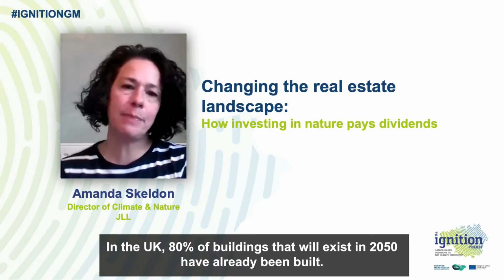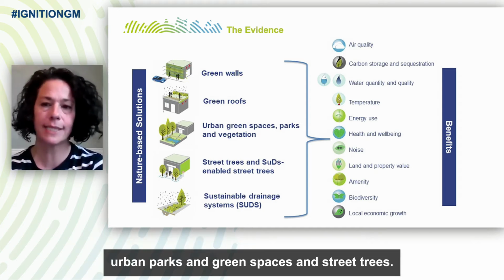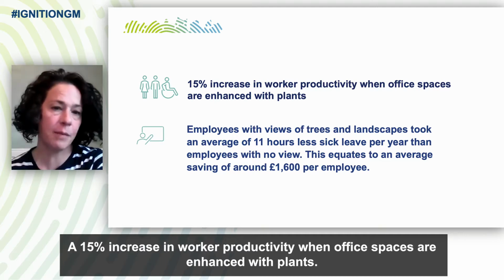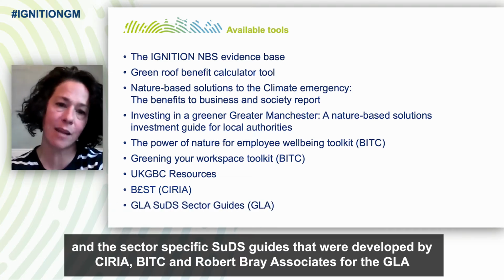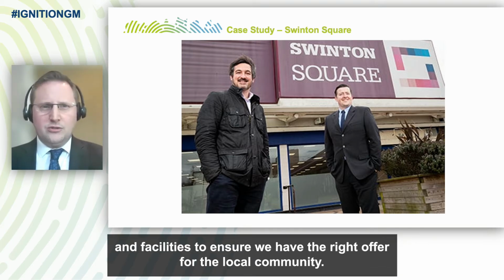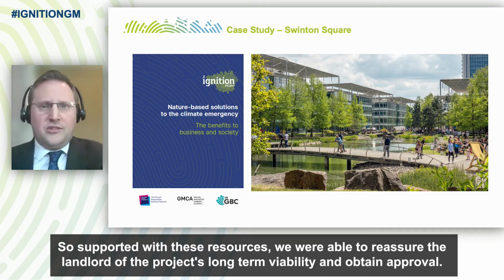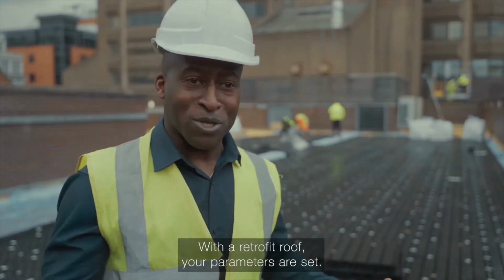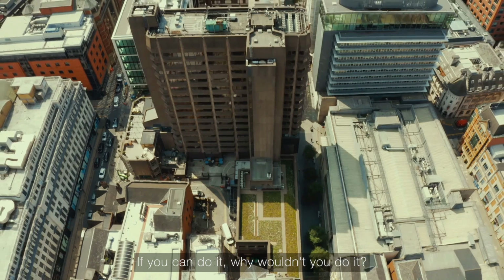Workshop: Changing the real estate landscape - how investing in nature pays dividends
Property owners and developers can gain value from Installing nature-based solutions at a site level, from individual buildings to larger estates and shopping centres. Learn more about the benefits of green roofs and walls, from energy savings to improved amenity value.

Hear from our project team about greening buildings in a way that functions beyond aesthetic value and how to finance additional features like street trees and SuDS in retail areas.